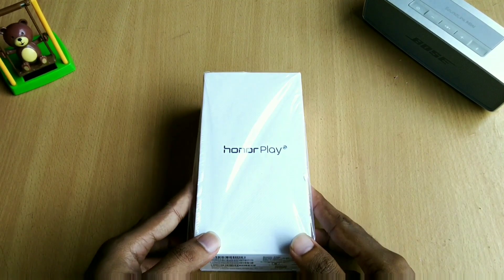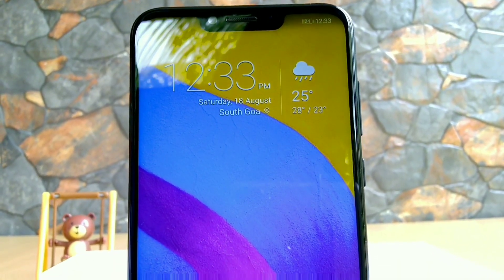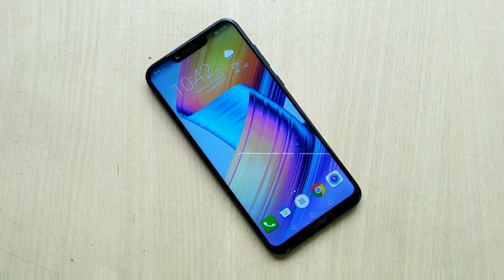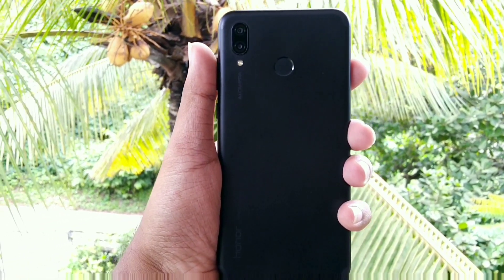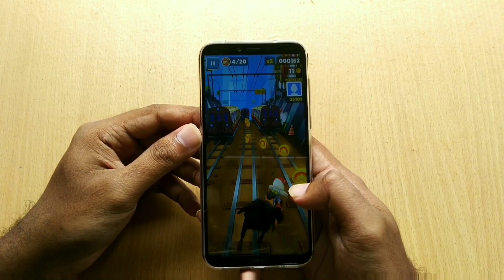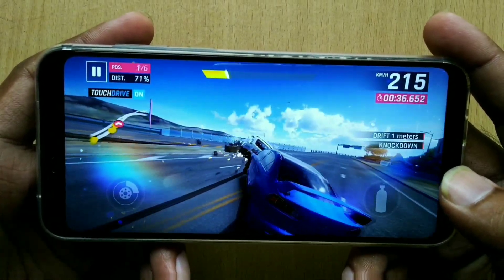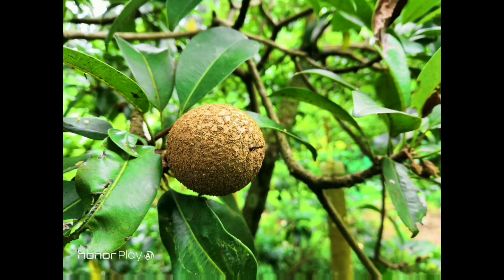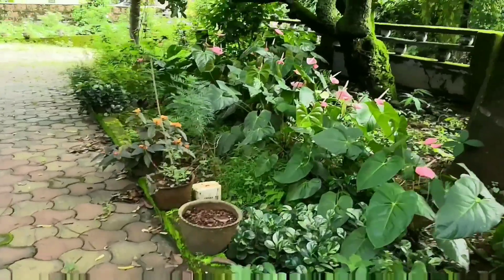Huawei Honor play review - A True Competitor?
Whassup guys,

This is Jolan here and today in this video I have given you my opinions about the Huawei Honor Play smartphone to help you make a purchase decision. Can it compete with the other smartphones out there in the market? To know more, kindly watch the video.

Specs:
*HiSilicon Kirin 970 processor
*4GB RAM
*64GB internal memory
*Hybrid Sim card Tray
*3750 Mah battery
*6.3" IPS LCD FHD display with notch
*16MP + 2MP dual rear camera
*16MP front camera
*Fingerprint scanner and Face unlock

Thanks.